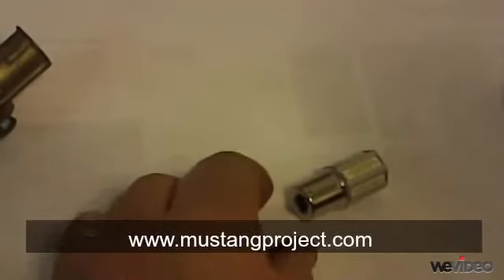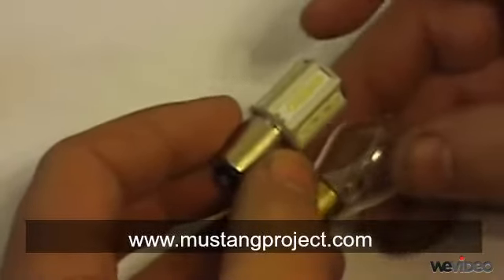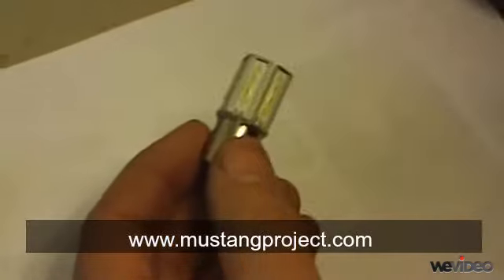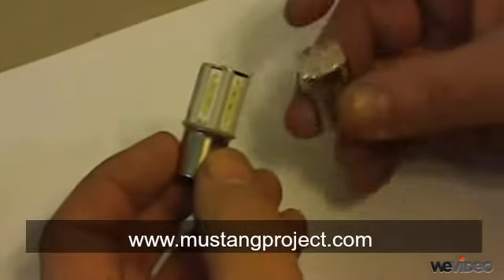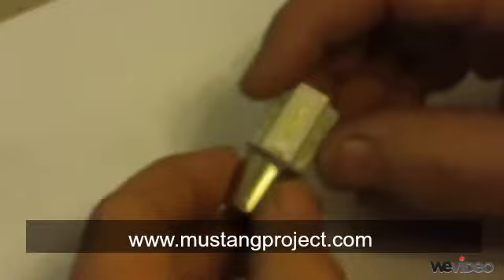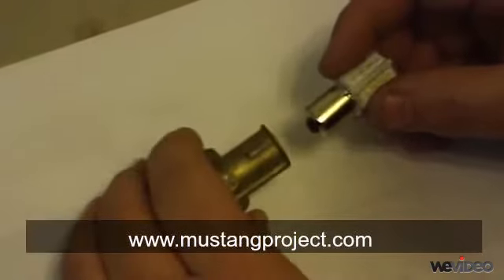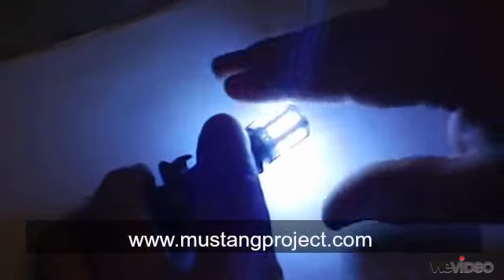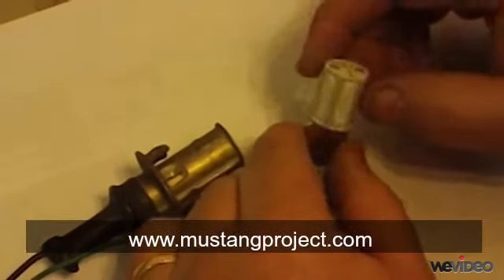NEW from Mustang Project-Better and Brighter LEDs